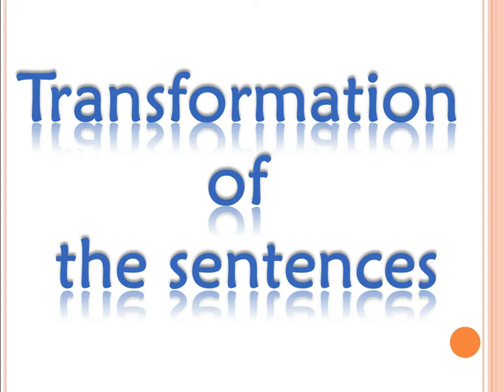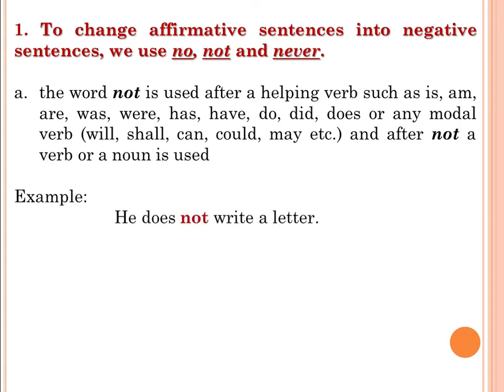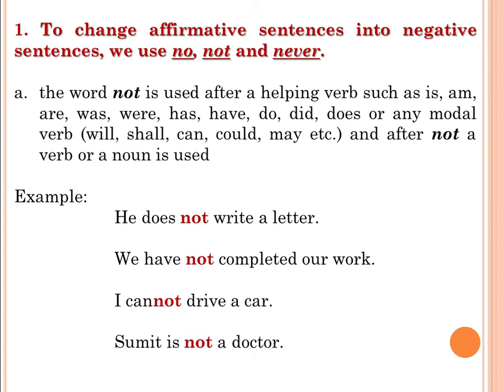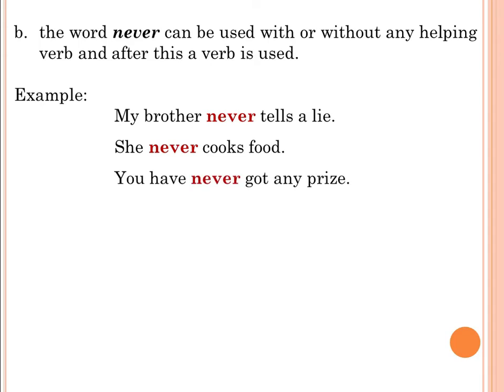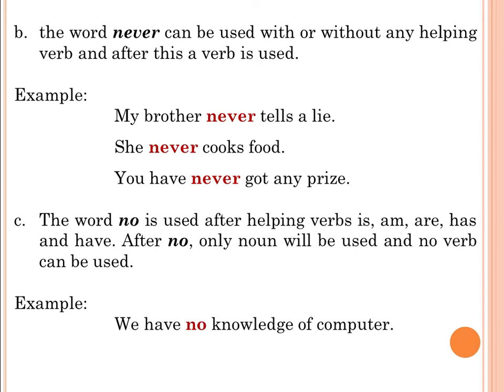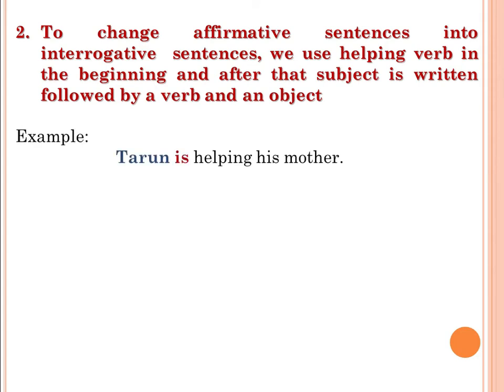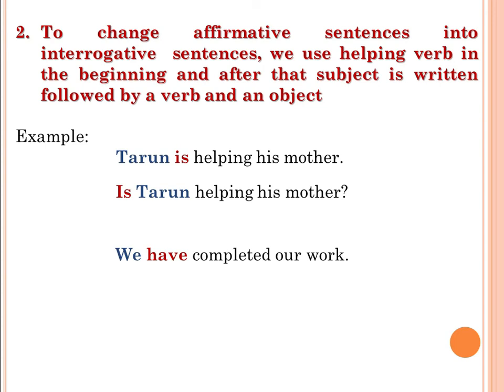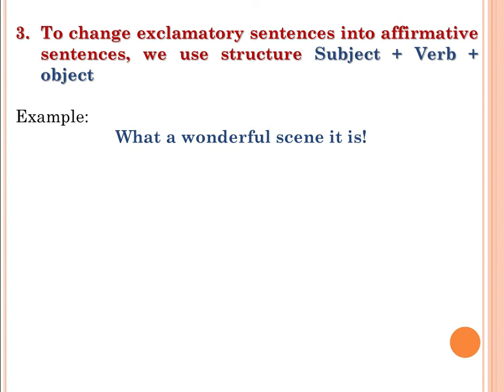Transformation of Sentences | English Grammar | Class 8th | Ganga International School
This video is in continuation to the previous video Sentences and its types. Watch both the videos to understand topic properly.
The next video will be on the topic Types of Sentences according to the structure.